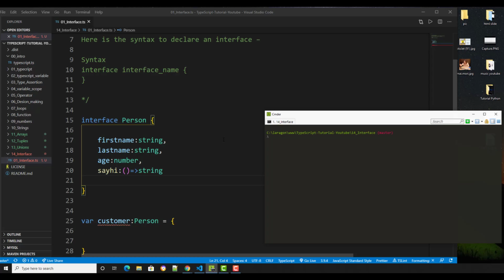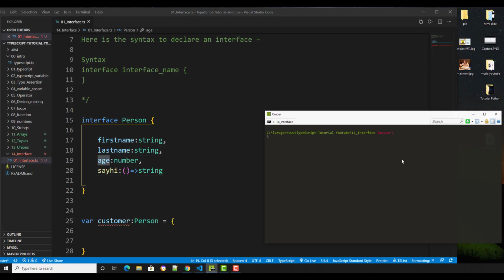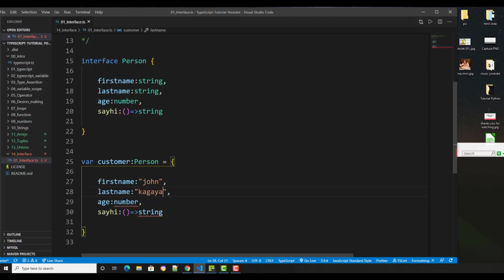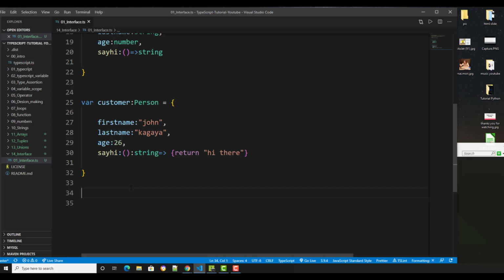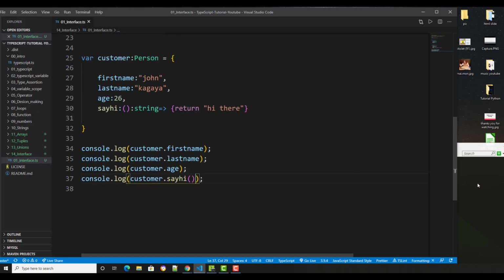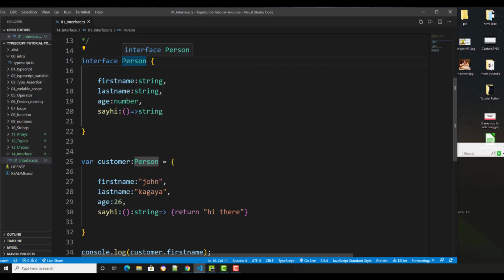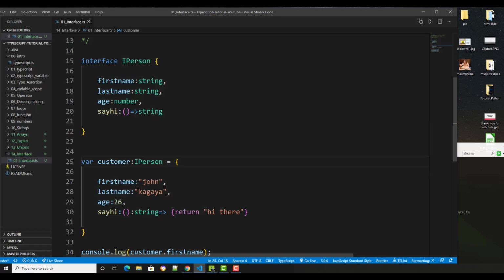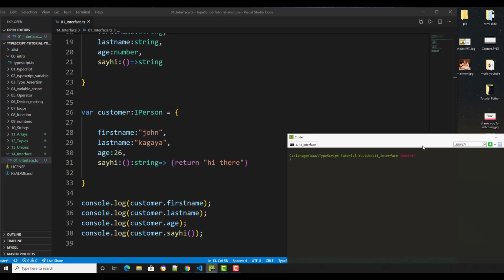TypeScript Tutorial 50 Interfaces